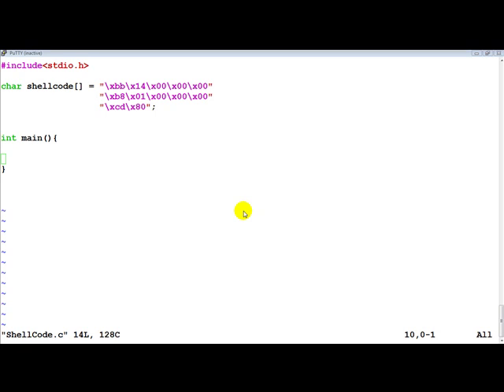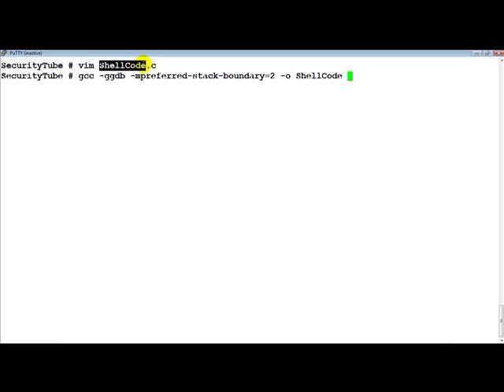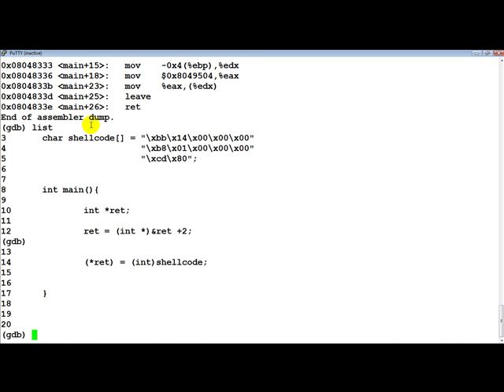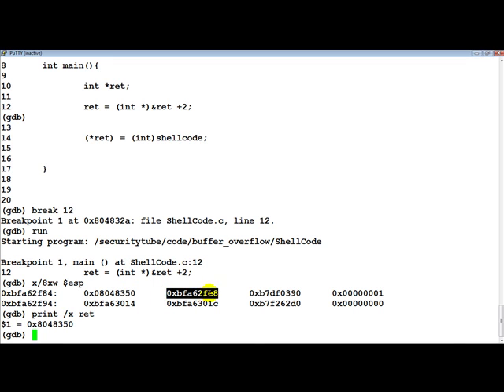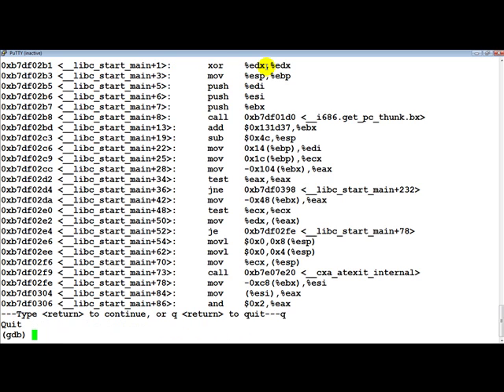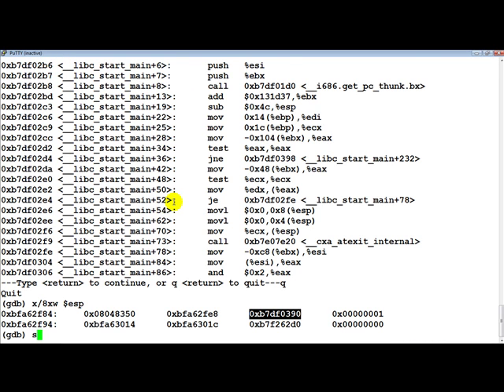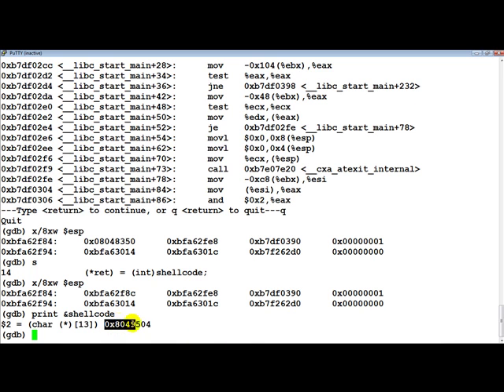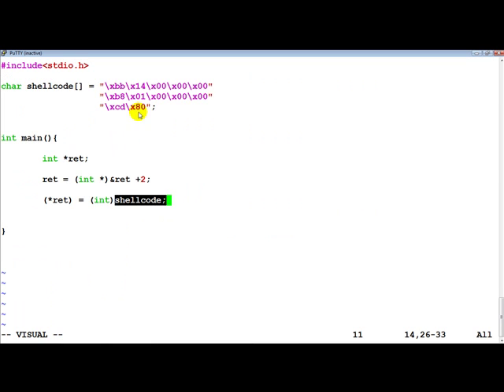Buffer Overflow Primer Part 3 (Executing Shellcode)